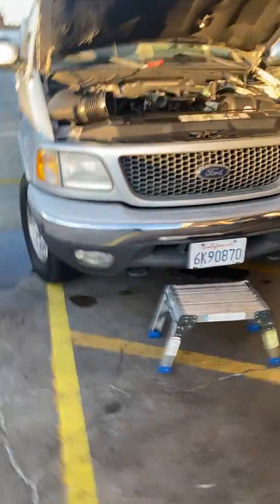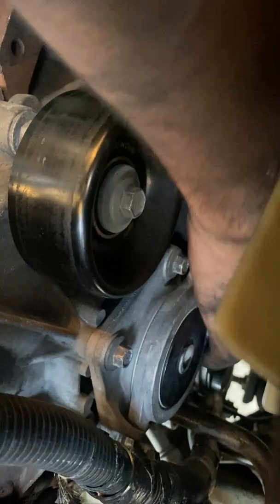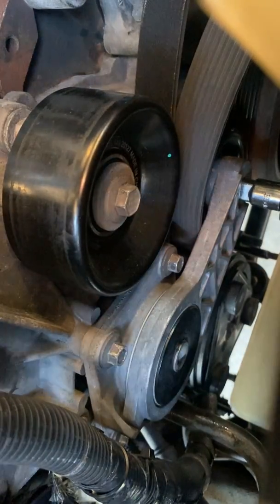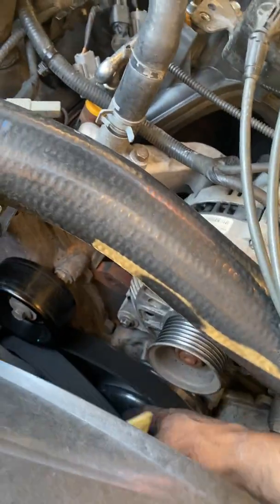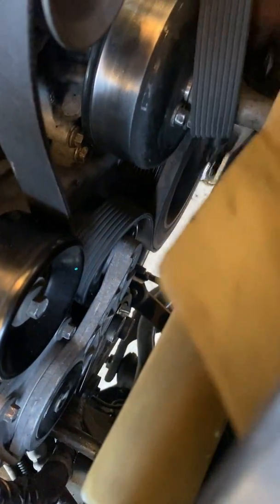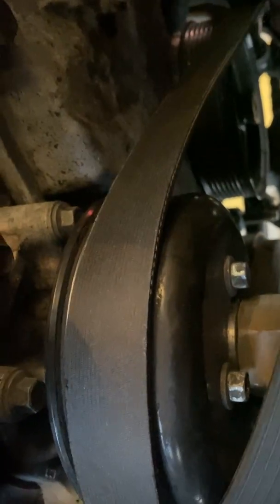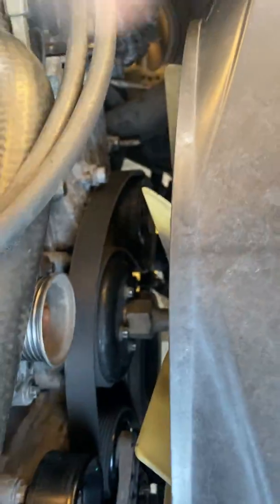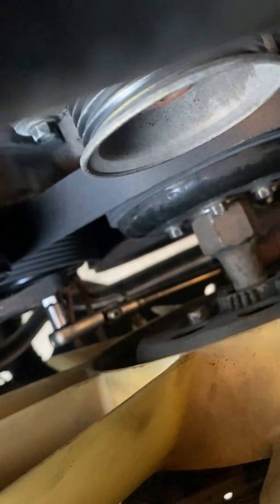how to install serpentine belt on 2001 ford f-150 5.4L